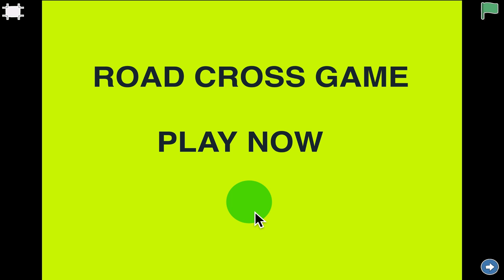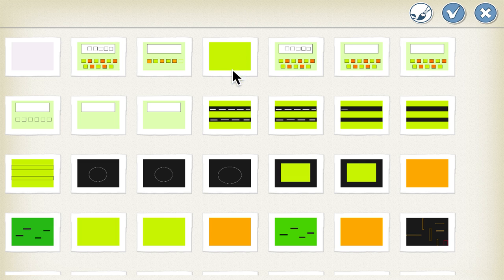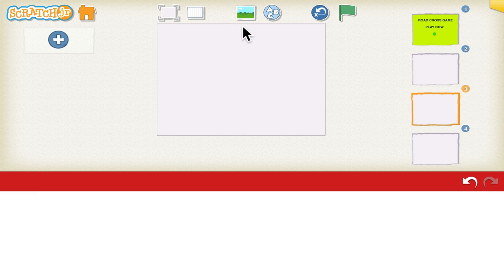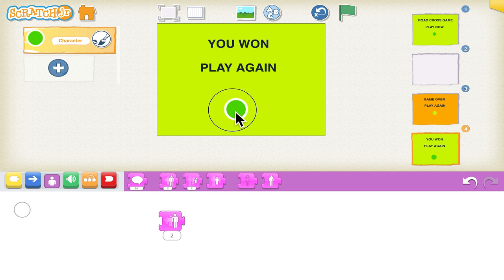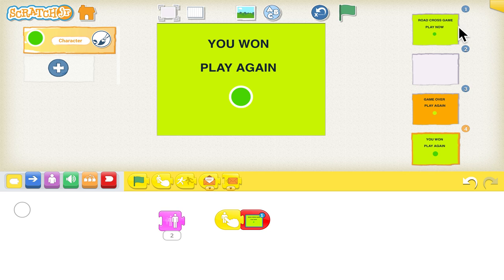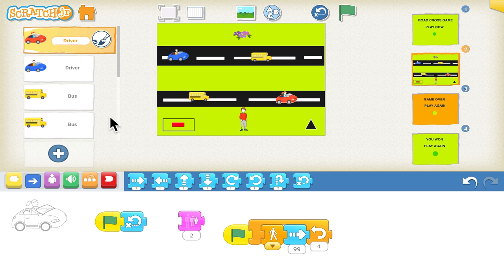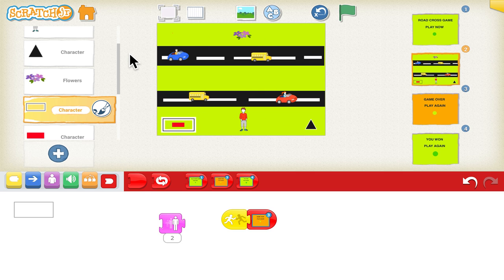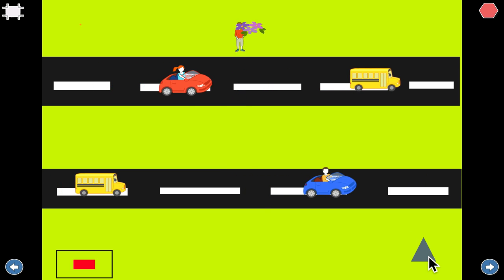Scratch Junior Lesson 11: RoadCross Game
Scratch Junior Lesson 11:
Tenth Project- RoadCross Game
In the Scratch Junior Lesson 11 video we will introduce the usage of Scratch Jr repeat blocks, go to blocks and many more along with method to make RoadCroass gaming project. A RoadCross game is created mostly with the help of events, motion, repeat, message and wait blocks.

Learn how to get started with your seventh amazing ScratchJr program/project by watching our Scratch Junior lesson 8.